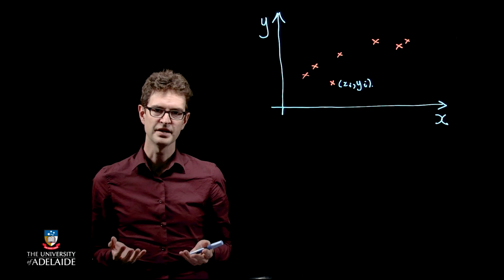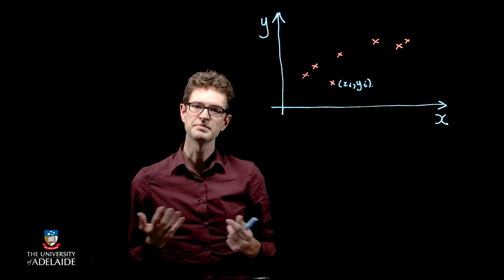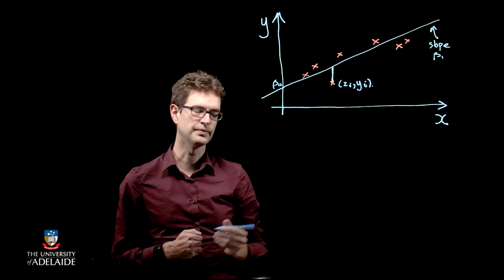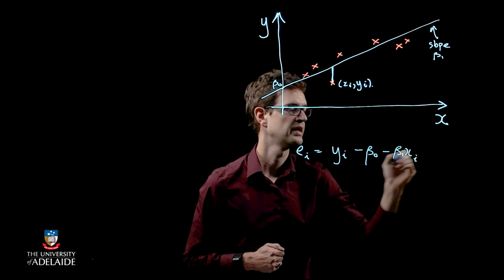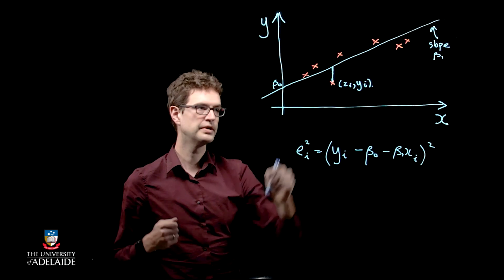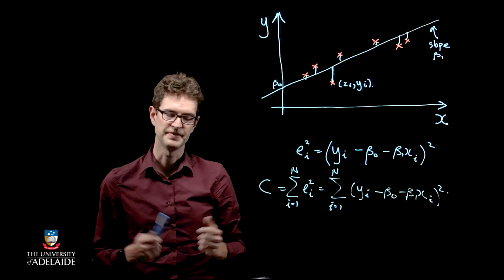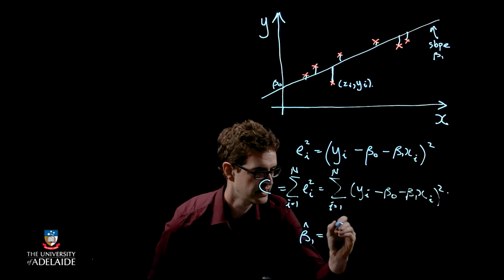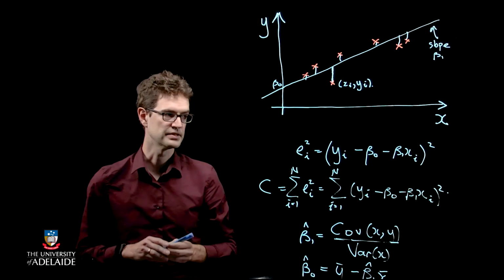AnalyticsX: Mathematical model